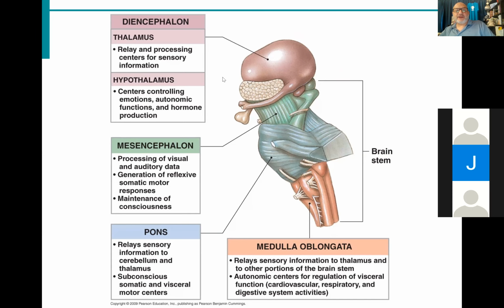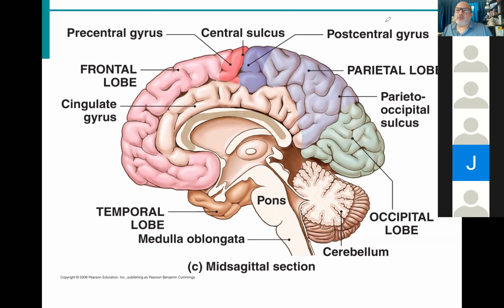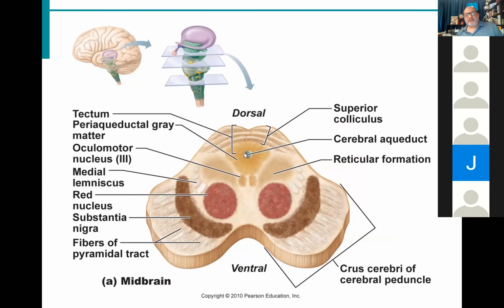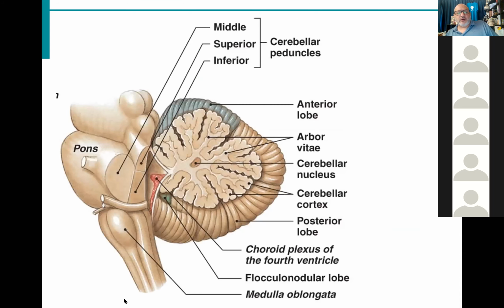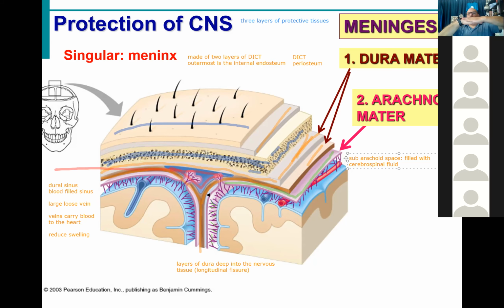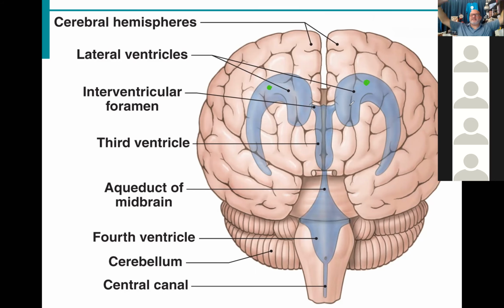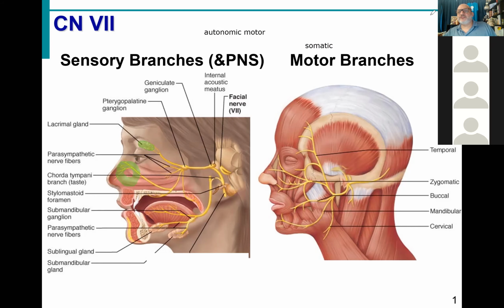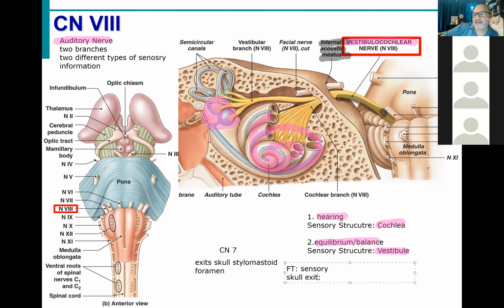BIOL430 Sum21 Nerous System Lecture 4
Missing the first half of the cranial nerves